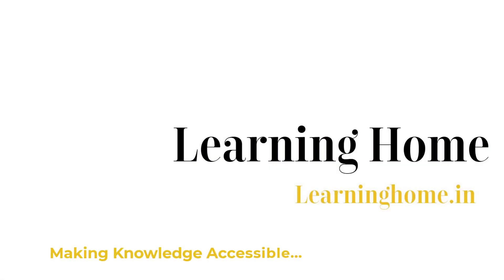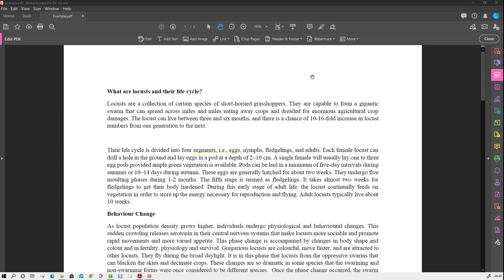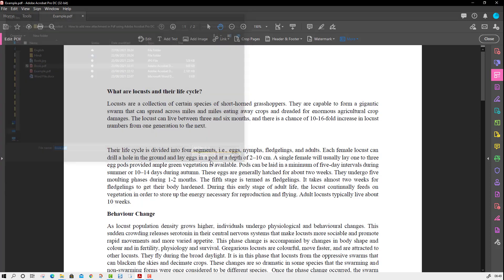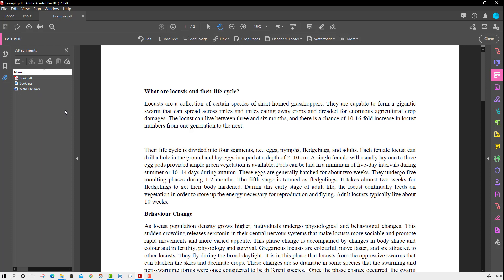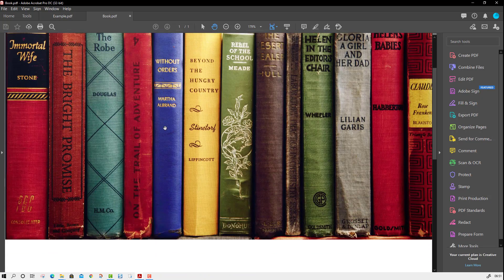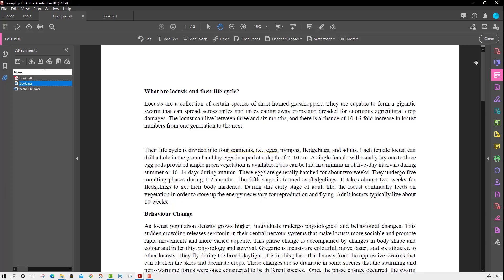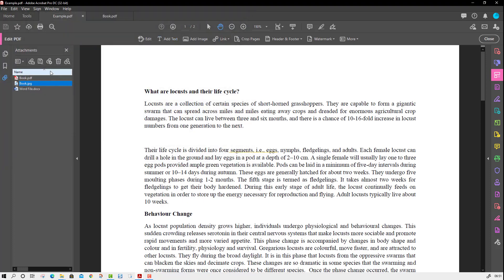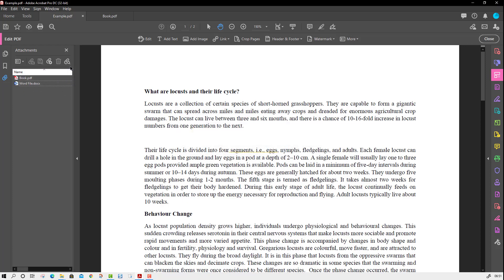How to Attach Files to PDFs in Adobe Acrobat Pro DC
This is an educational video demonstrating How to Attach Files to PDFs in Adobe Acrobat Pro DC
. Topics are summarized as follows:

00:00 Introduction
00:20 How to Attach Files to PDFs in Adobe Acrobat Pro DC
03:29 Conclusion

how to attach files in adobe acrobat,
how to attach file in adobe acrobat dc,
how to attach a file to pdf form with adobe acrobat,
Attach a Document file to a PDF Document,
Attaching file in PDF adobe reader,